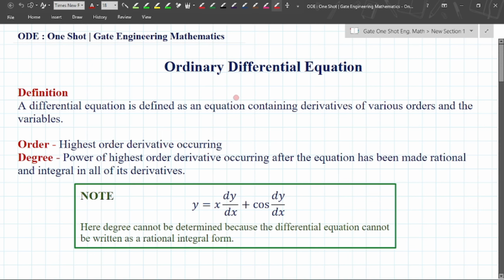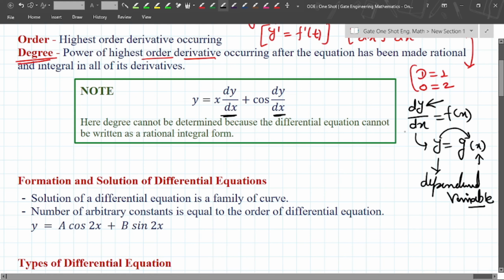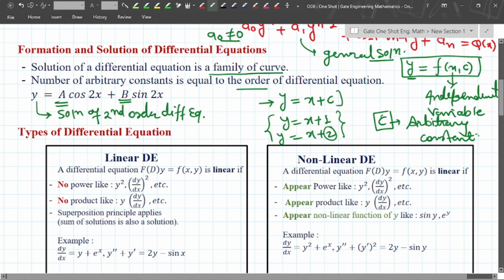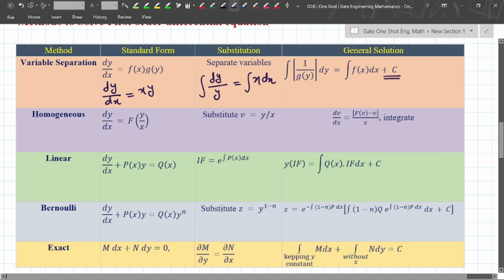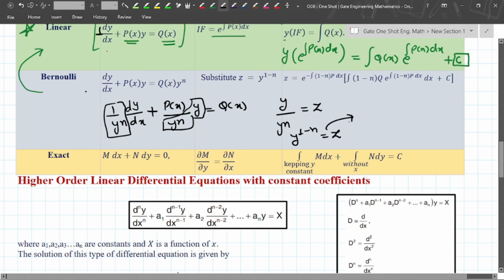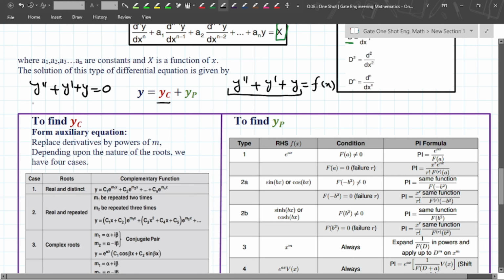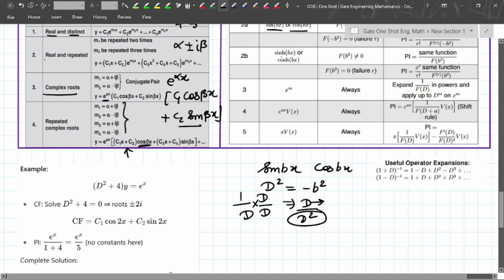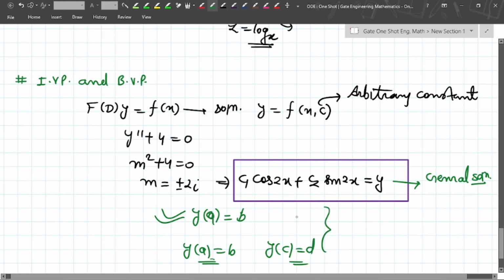Engineering Mathematics One-Shot | Ordinary Differential Equations Complete Lecture | Gate 2026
Prepare for GATE Engineering Mathematics with this One-Shot Lecture on Ordinary Differential Equations (ODEs). This comprehensive session covers all key concepts, methods, and problem-solving strategies required for the GATE exam.

Topics Covered:

Basics of Ordinary Differential Equations

First-Order and Higher-Order ODEs

Linear and Nonlinear Differential Equations

Solution Techniques: Homogeneous and Non-Homogeneous Cases

Important Tips and Tricks for GATE

Who Should Watch:
This video is designed for GATE aspirants from all engineering streams who want to strengthen their knowledge of ODEs in Engineering Mathematics.

Instructor:
Manoj Solanki (M.Sc. | NIT Kurukshetra)